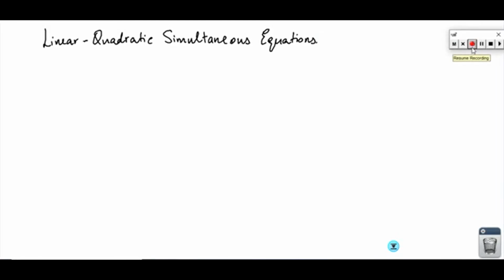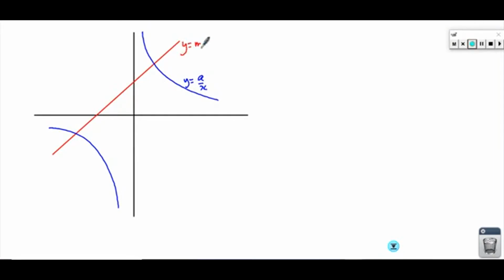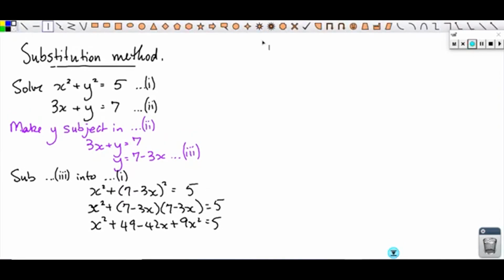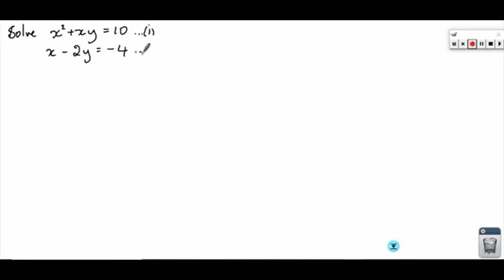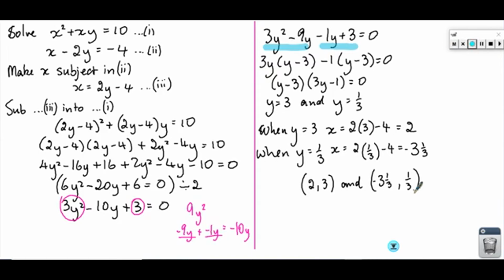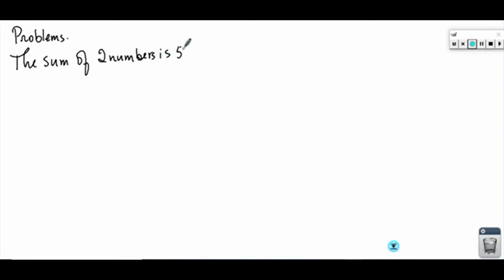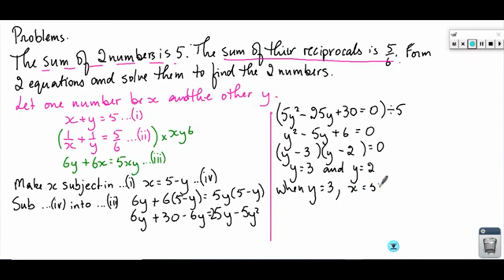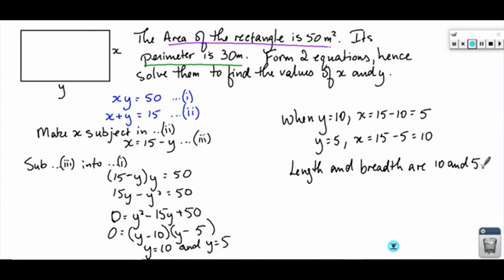Algebra - linear quadratic simultaneous equations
In this video you will learn how to solve linear - quadratic simultaneous equations using the method of substitution. You will see various examples being worked out including pproblems